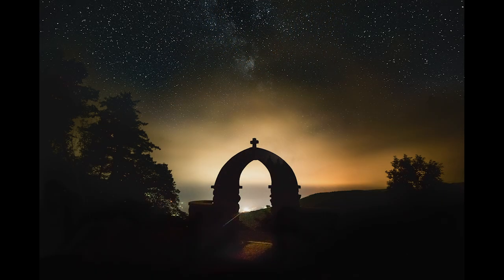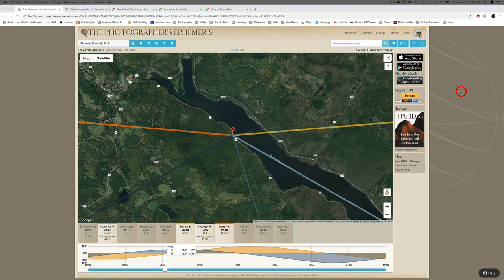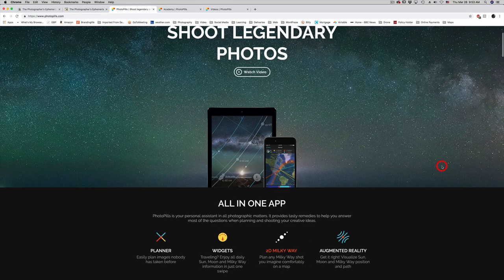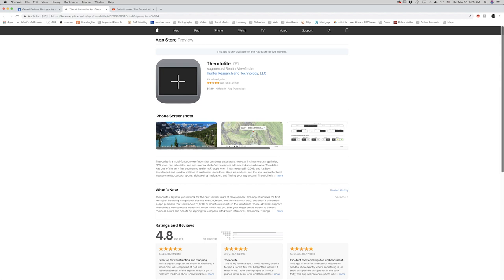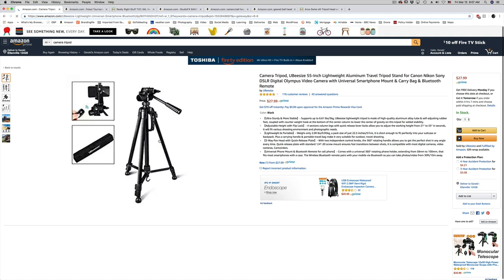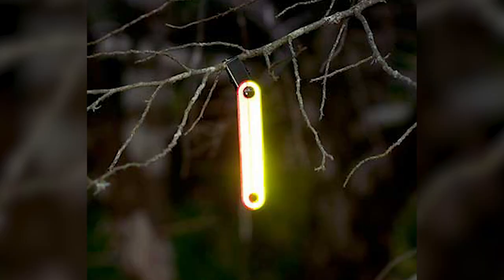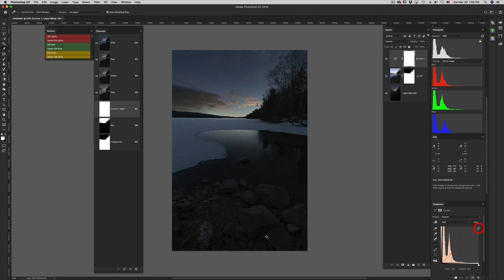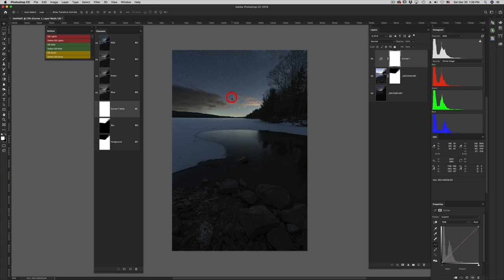A Complete Beginner's Guide to Astro Landscape Photography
As opposed to daytime photography, night photography has a number of criteria and challenges that are unique to the genre.

I thought long and hard as to what level to pitch this at in terms of your experience with photography in general and have decided to pitch it more to those of you who are at more of a beginner stage or at a more advanced intermediate level but have never tried night or astro photography and are maybe thinking it's something you'd like to do.

In this video I will be covering a number of topics related to what you will optimally need and certain approaches and techniques you can use to best prepare yourself prior to clicking that button.

I'll be covering such topics as shot/location/moon phase planning, how to find dark night skies as far away from light pollution as possible, some useful apps, and some additional gear and accessories that would be of value, through to optimal lenses, focusing strategies and also an approach to image composition in the dark.

I will then share with you my complete post processing workflow with a selected image.

Admittedly this is a long one, 1 hr 20 mins but there was a lot to cover. The post-processing section begins at around 32 mins if that's all you're interested in.

Laser Pointer

Reflective Trail Markers

My Beginner's Guide & Introduction to Layer Masks in Photoshop Tutorial